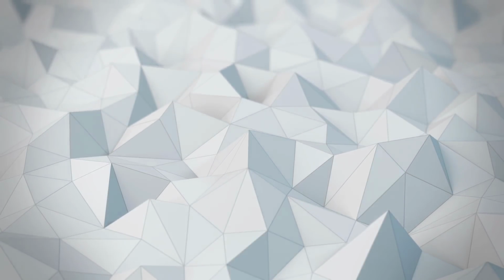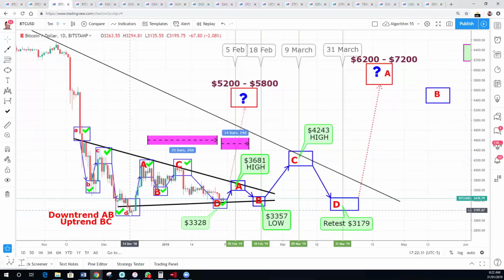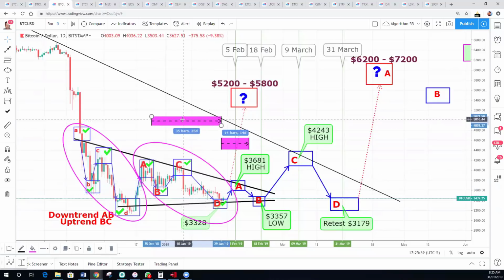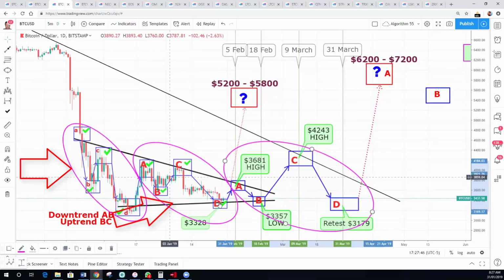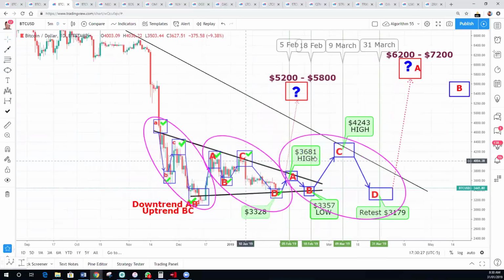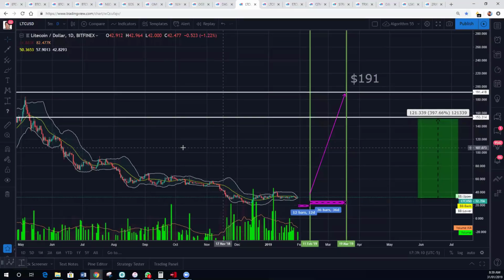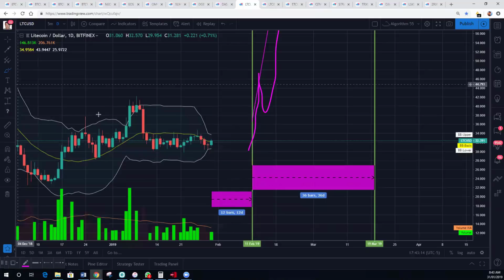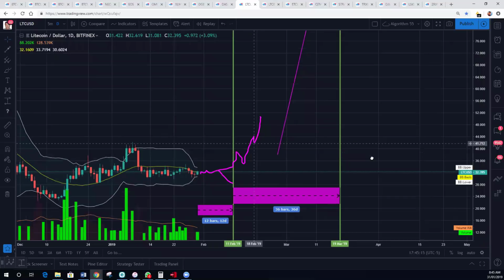31 January 2019 Premium members Report update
This is the alternative chart count for Bitcoin for February 2019.
Read this video in conjunction with the Bitcoin report in members area - dated 31 January 2019.